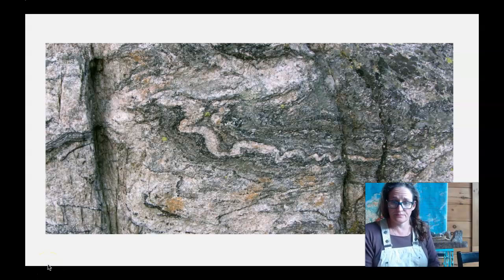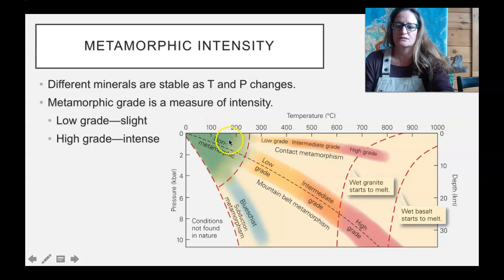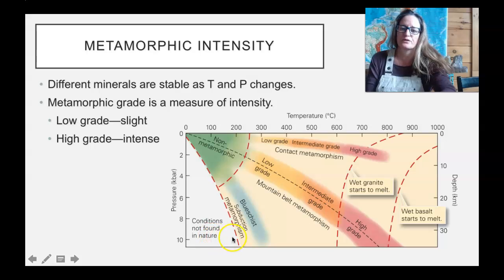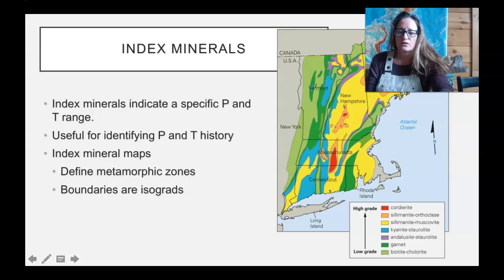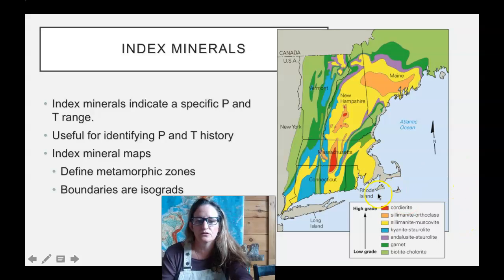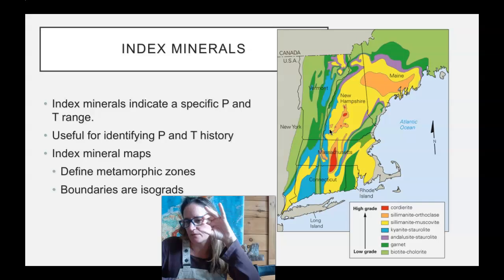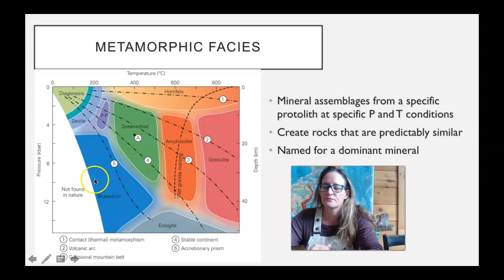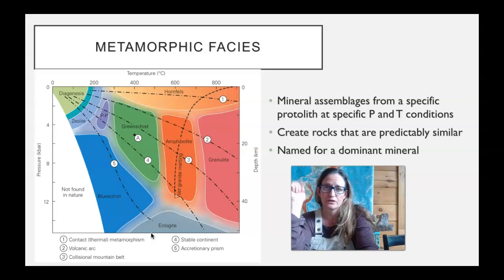ch9_metamorphism_intensity